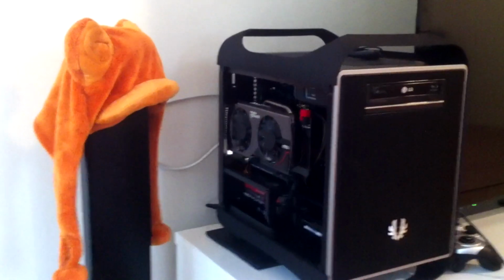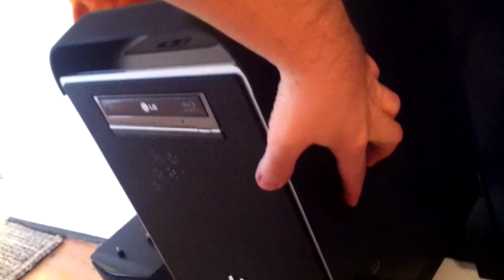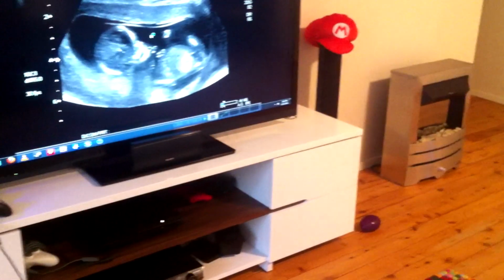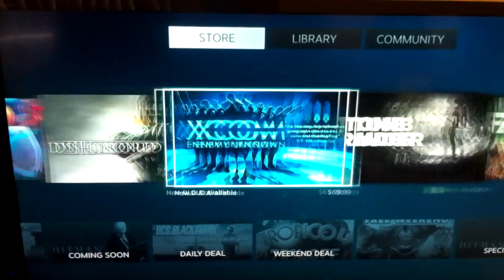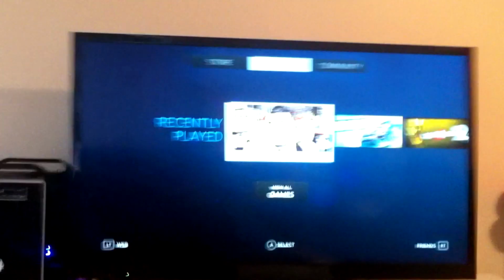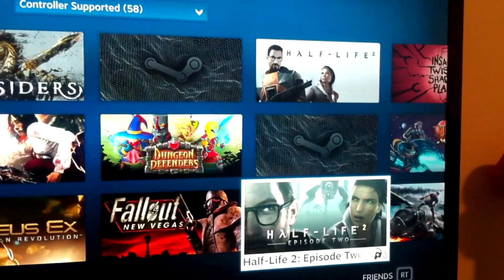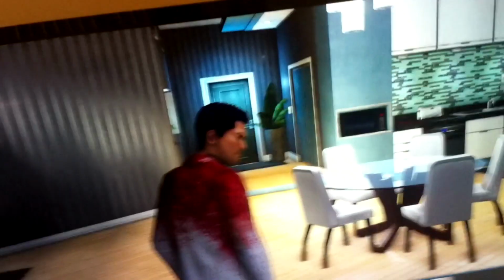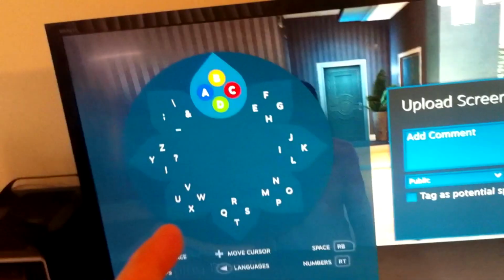Steam Big Picture on a living Room PC Setup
A quick demonstration of how easy it is to have your PC running through steam big picture mode on your living room TV.